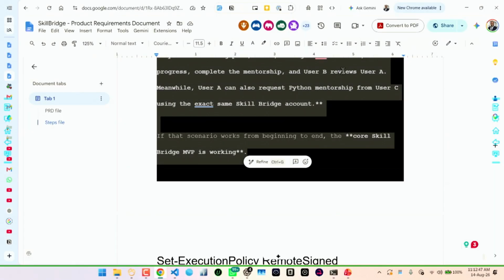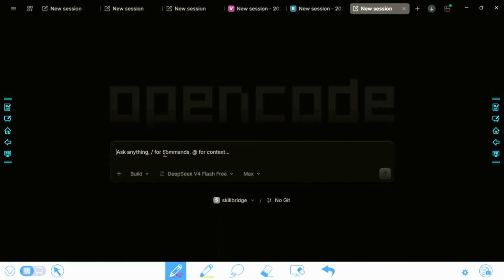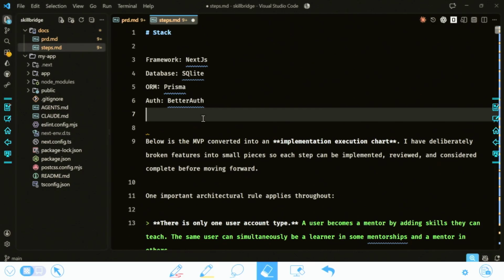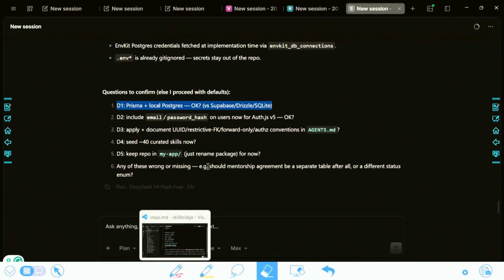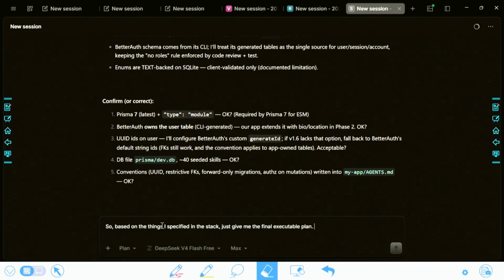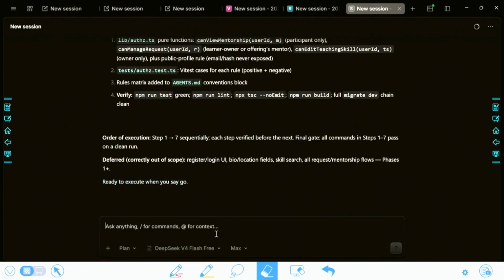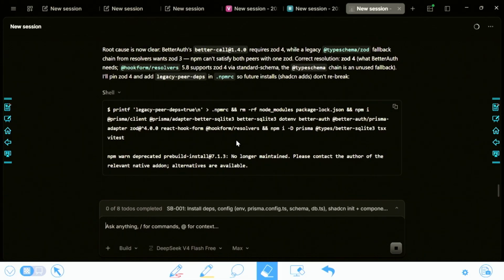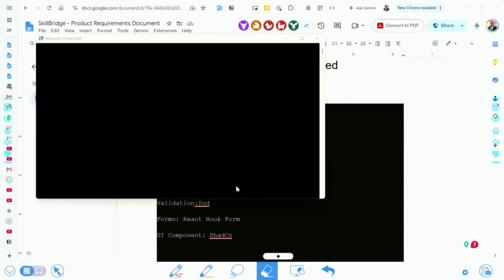Day 5: Building software with AI bootcamp at Landmark University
My session at Landmark University bootcamp

Ready to build real software with AI?

Join the Building Software with AI Practical Coding Bootcamp at Landmark University.

Participation is completely FREE, and participants who successfully complete the bootcamp will receive a Certificate of Completion.

Designed for students, aspiring developers, beginners, and anyone interested in learning how to build and deploy modern software using AI-assisted development tools.